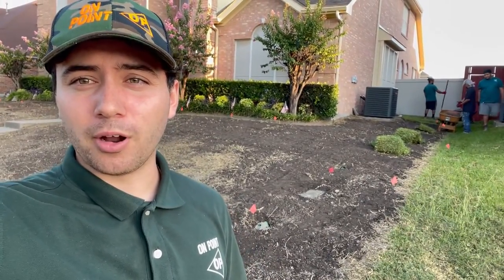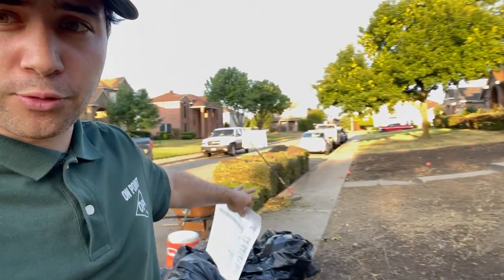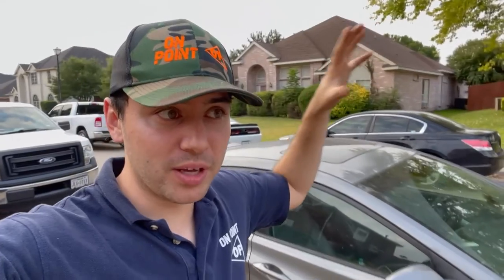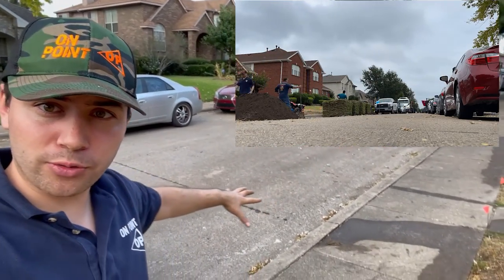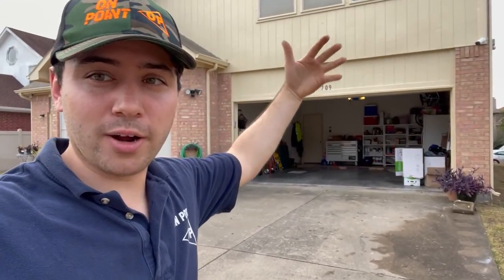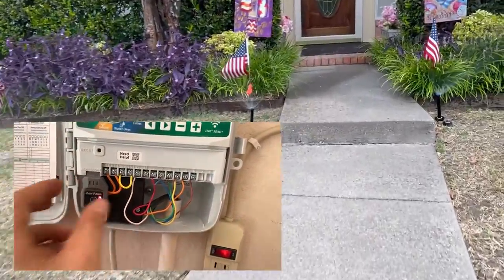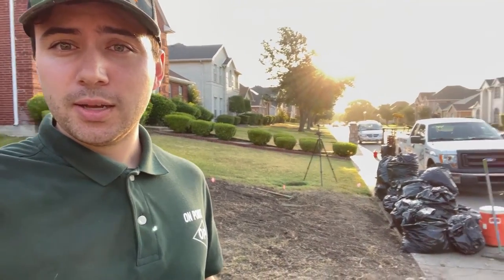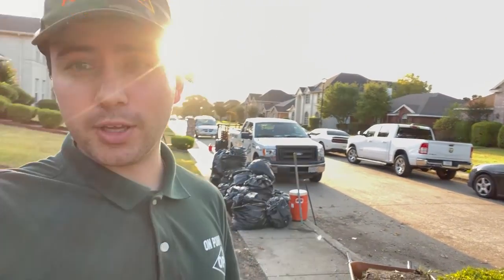Do This Before You Have Sod Installed (Intro video for Sod Customers)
In this video Austin describes what the customer needs to do after getting scheduled for a sod installation project.

1 - Make sure the front curb of the house is cleared, as well as the back driveway. Park all cars out of the way at least a day before materials are delivered.

2 - Make sure someone will be home to give the crew access to the sprinkler control box. This is so that the sprinkler system can be tested and the heads marked with flags so that damage can be avoided.

3 - Make sure your neighborhood has bulk pickup so that they can take the leftover grass clippings and pallets that will be left over from the project. If your neighborhood doesn't have bulk pickup then we can provide a haul away service.